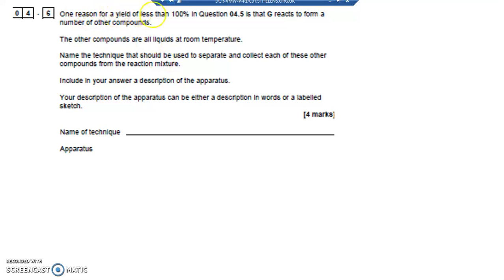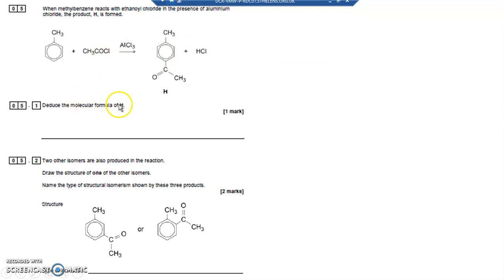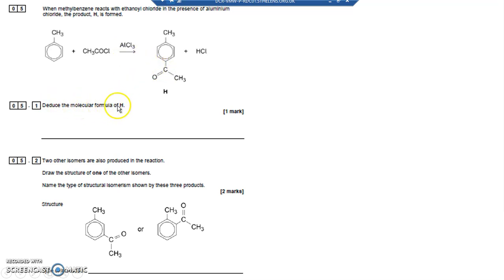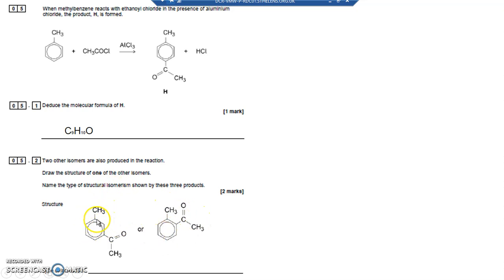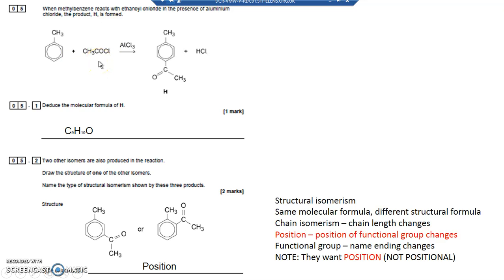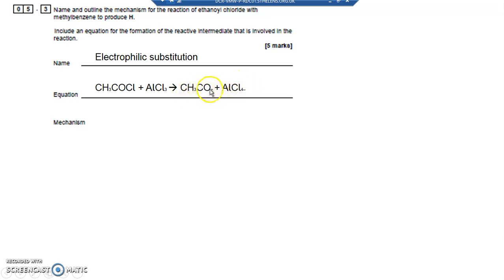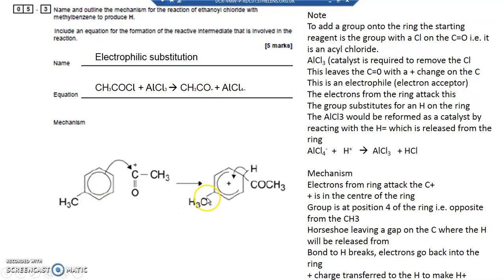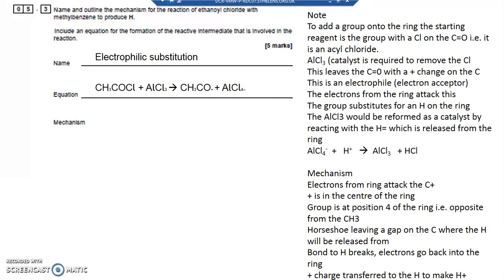A Level Paper 2 Specimen Set 2 Q5 1, 5 2, 5 3